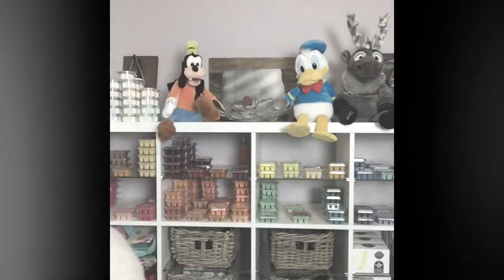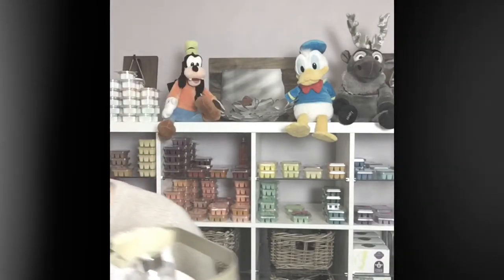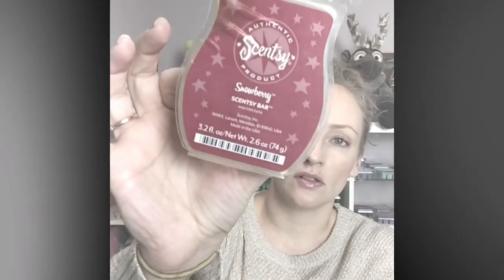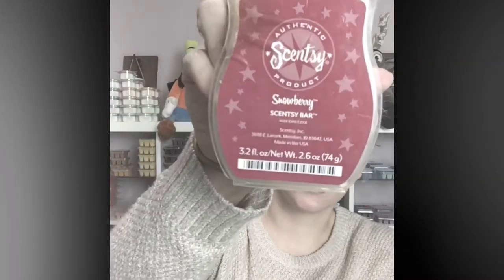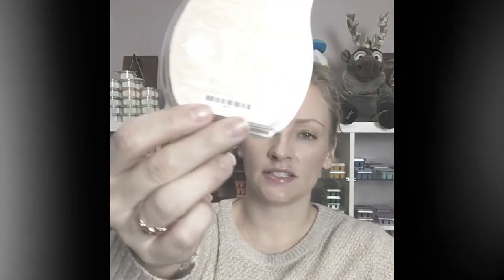What I’ve Been Warming - January 2021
Scentsy wax and pods fragrance and other favorite items!
Laundry - Washer Whiffs & Liquid
Body Care - Cream & Body Wash
Fragrance Flowers!